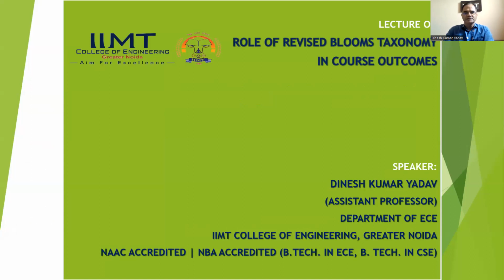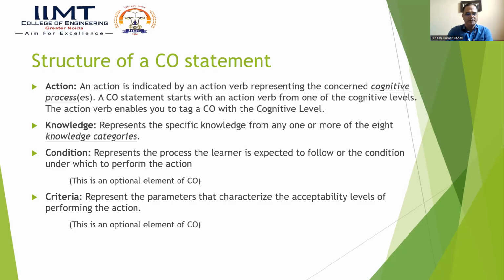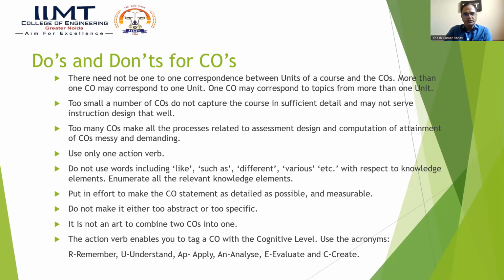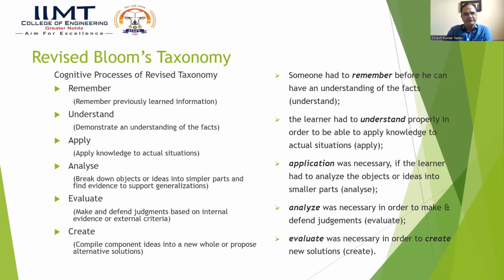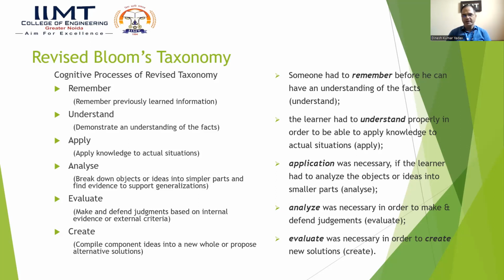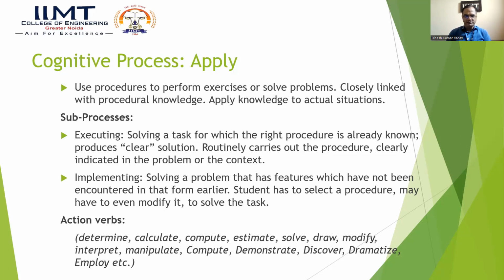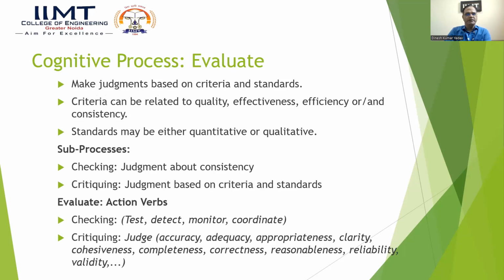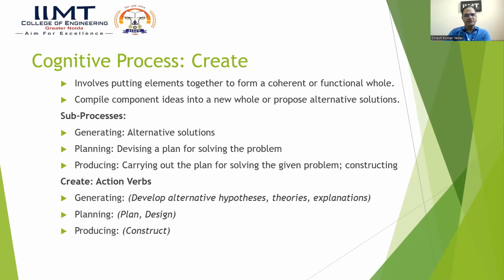Role of Revised Blooms Taxonomy in Course Outcomes | B.Tech (ECE) | IIMT College of Engineering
Lecture on "Role of Revised Blooms Taxonomy in Course Outcomes" by Mr. Dinesh Kumar Yadav, Assistant Professor, Department of ECE, IIMT College of Engineering, Greater Noida.

The Revised Bloom,s Taxonomy (RBT) plays a significant role in shaping course outcomes
by providing a structured framework to design, assess, and evaluate student learning at
various cognitive levels. The taxonomy, updated by Anderson and Krathwohl in 2001,
categorizes learning objectives into six levels of cognitive skills: Remember Understand,
Apply, Analyze, Evaluate, and Create, in increasing order of complexity.
Here's how it impacts course outcomes:
1. Clear Alignment of Learning Objectives
2. Scaffolding of Learning
3. Assessment and Evaluation
4. Promotes Active Learning
5. Diversity in Student Skill Development
6. Facilitating Course Design and Instruction
7. Feedback and Reflection